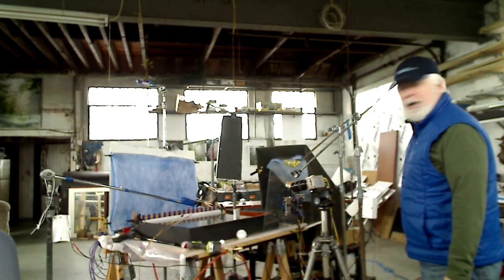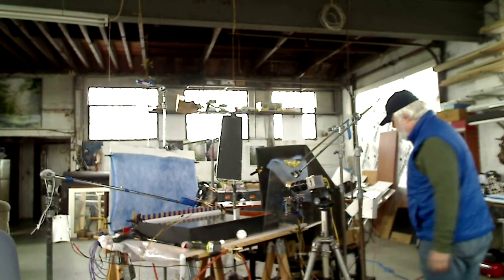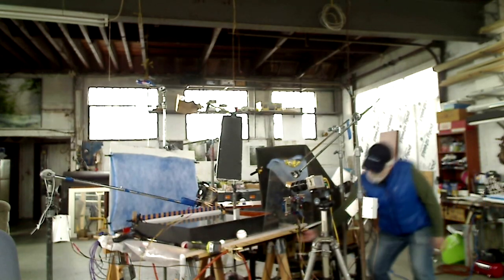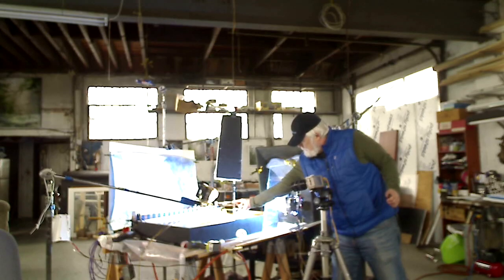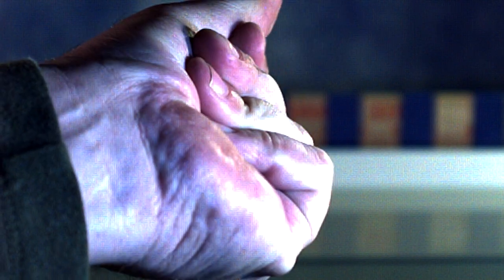Finger Snap & Clap in Slow motion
These two slow motion shots where requested last week so I gave it a shot ;) You can see that I just shot it over the water tank from the water ripper shots. They where shot@ 2000 FPS using a Miro 4 slow motion camera.

We've got lots of new videos in the works. Please check out our TubeStart campaign for updates and to get access to our videos before anyone else!